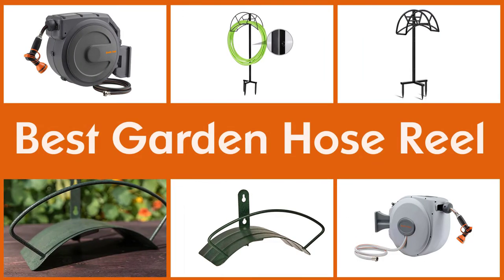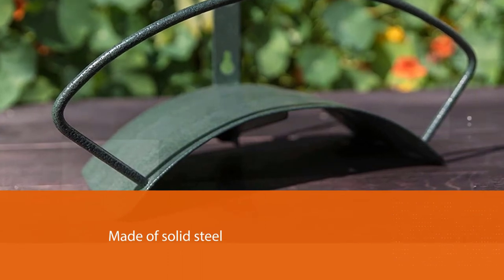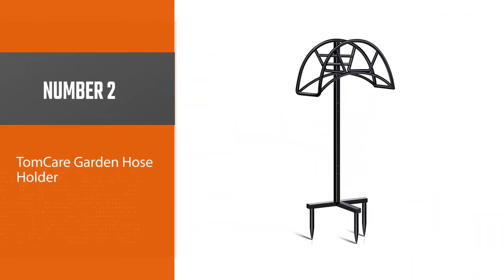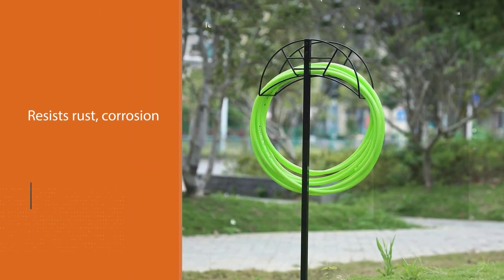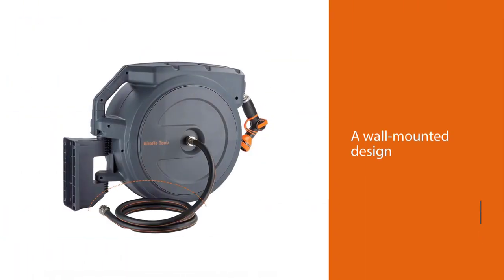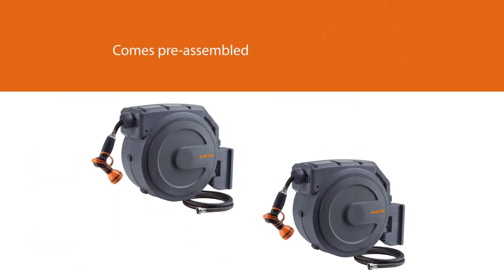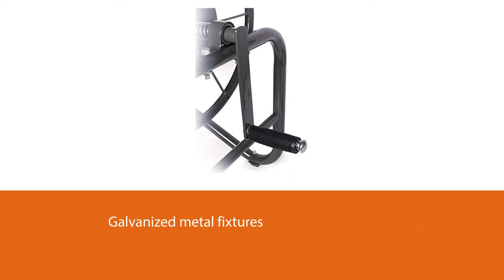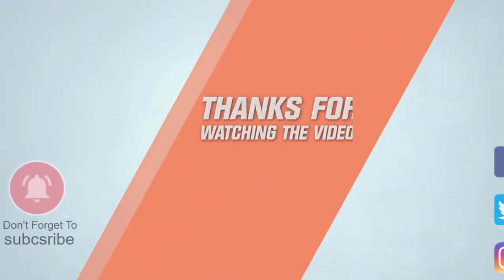Top 4 Best Garden Hose Reels [Review] -Garden Hose Holder, Retractable/Wall Mount Garden Hose [2023]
Best Garden Hose Reel featured in this Video:
NO. 1. Yard Butler IHCWM-1 Wall Mount
NO. 2. TomCare Garden Hose Holder
NO. 3. Giraffe Tools Retractable Garden Hose
NO. 4. Liberty Garden 880-2 Industrial 2-Wheel

🕝Timestamps🕝
0:12 - Introduction
0:23 - Yard Butler IHCWM-1 Wall Mount
1:06 - TomCare Garden Hose Holder
1:48 - Giraffe Tools Retractable Garden Hose
2:30 - Liberty Garden 880-2 Industrial 2-Wheel

What Is A Best Garden Hose Reel?
A Hose Reel is a cylindrical spindle made of either metal, fiberglass, or plastic and is used for storing a hose. The most common styles of hose reels are spring-driven (which is self-retracting), hand crank, or motor-driven.

What is the Best Garden Hose Reel?
We strive to review as many products as we can, read real-time reviews and made our own ranking. We welcome all your comments.